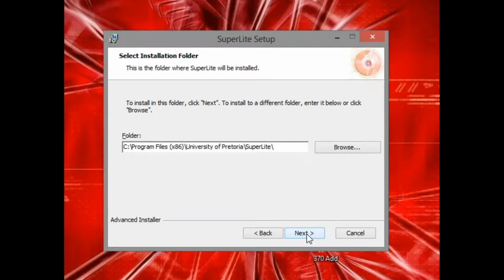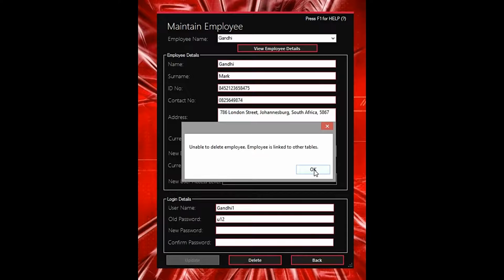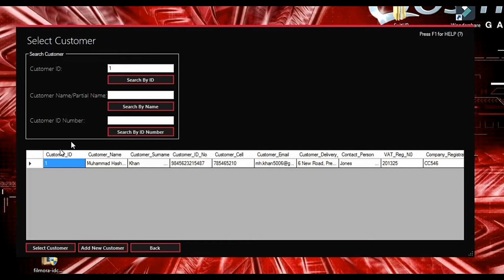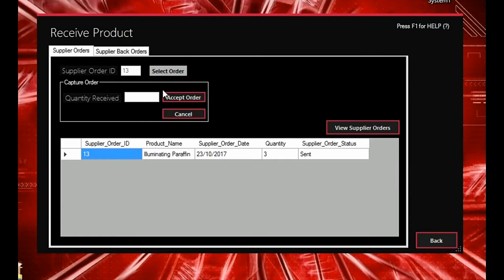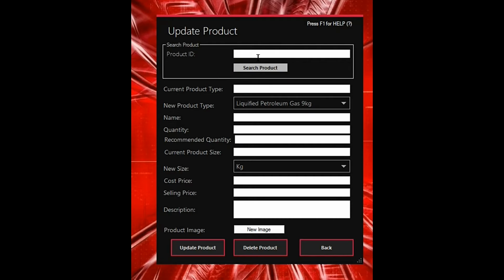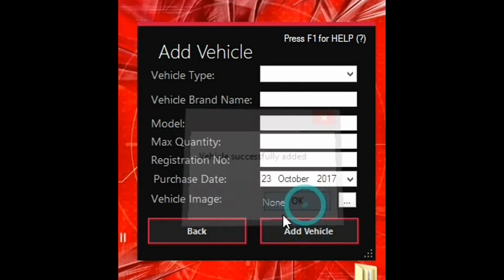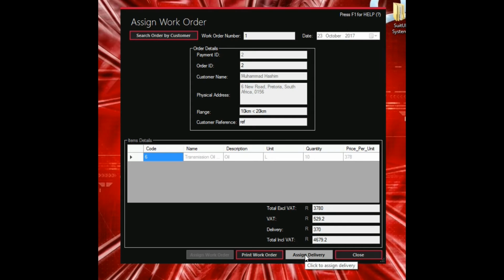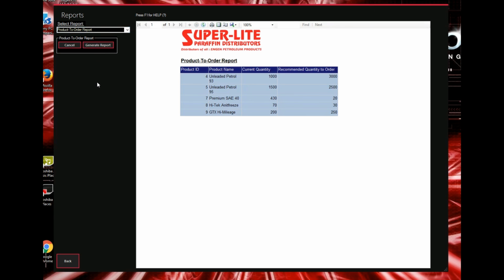Digital Destroyers - Super-Lite Point of Sale System- Group 9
This is a walk through of the Super-Lite Point of Sale System. This system manages all stakeholders and inventory.